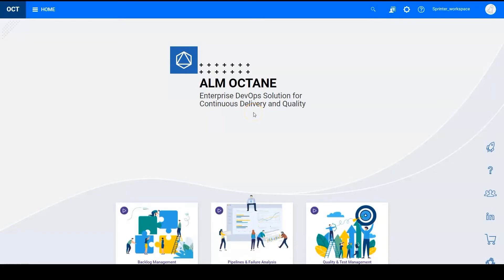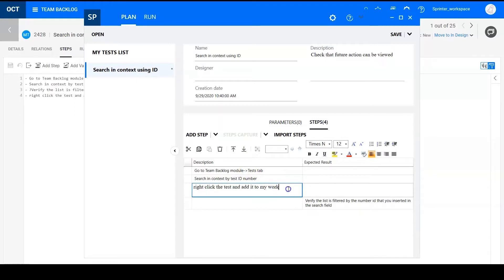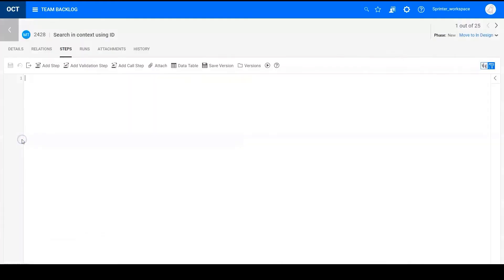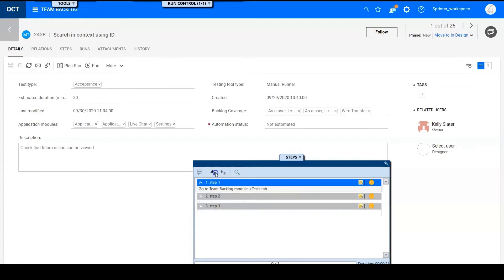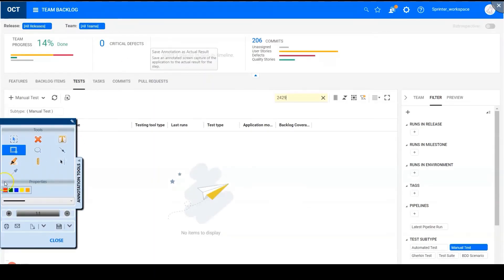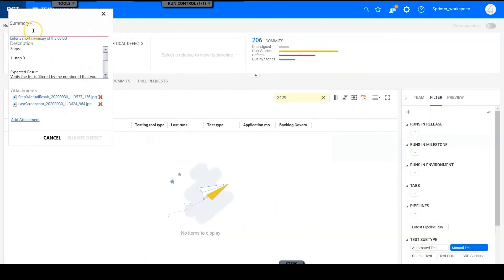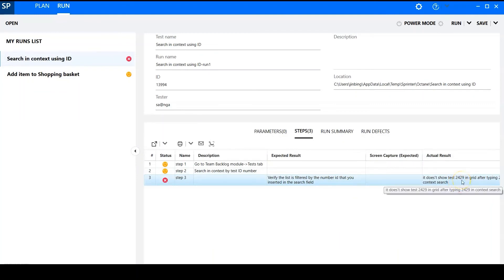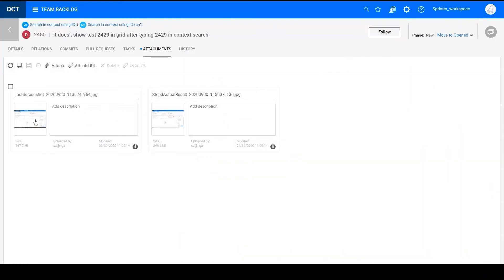Use Sprinter with ALM Octane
Run and edit manual tests in Sprinter
If you work with Sprinter, you can set up ALM Octane to edit and run your manual tests in Sprinter, rather than in the Manual Runner.